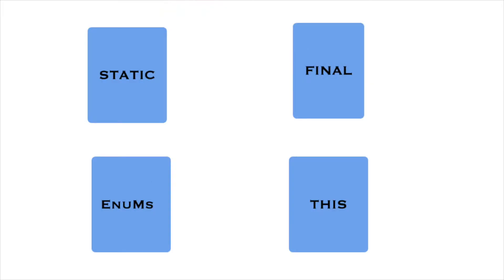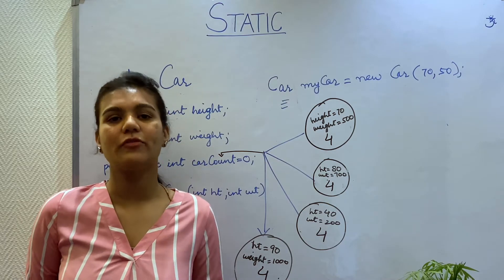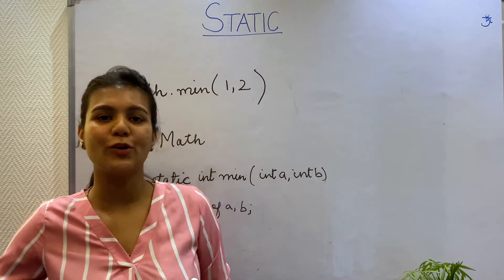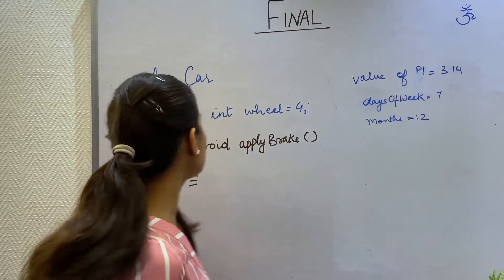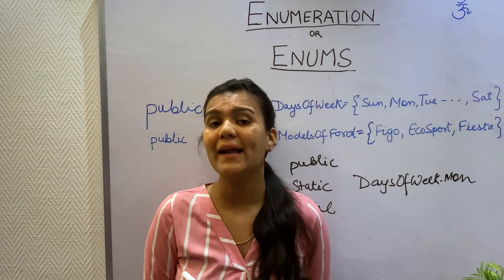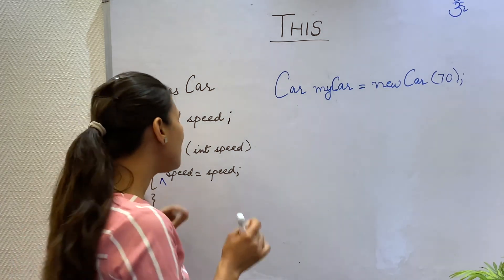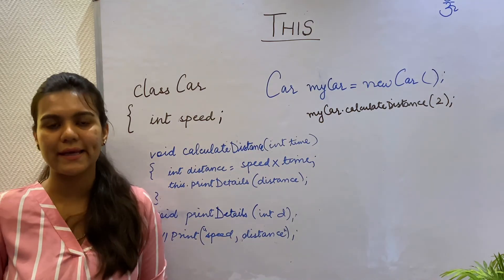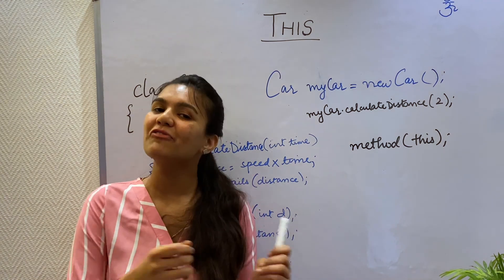Important Java Keywords ( Static, Final, Enums, This).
Important java keywords explained through examples with syntax for each of them.

1. STATIC : 00:00
2. FINAL : 04:35
3. ENUMS: 07:11
4. THIS: 10:11